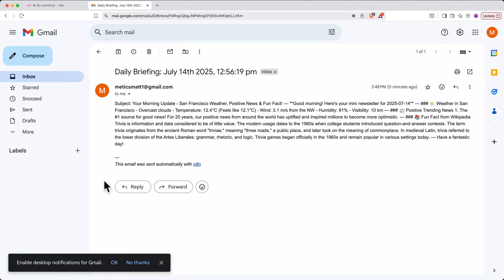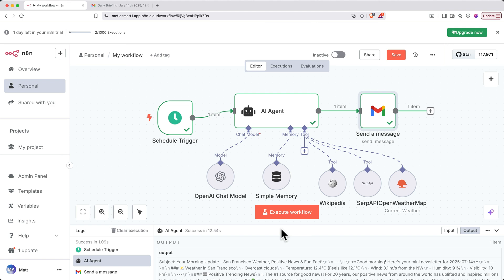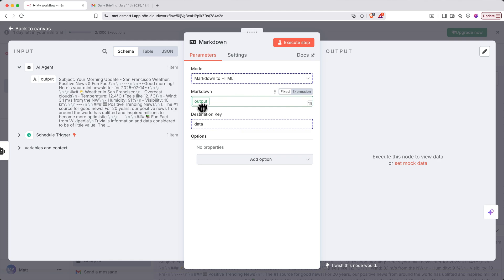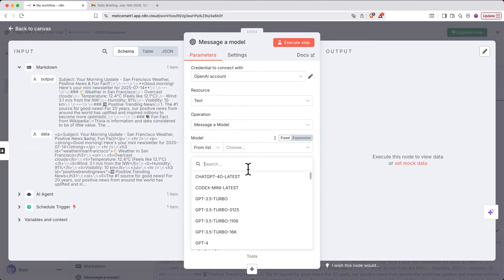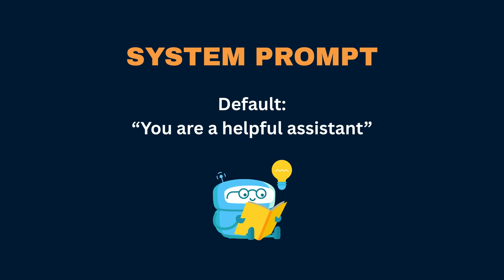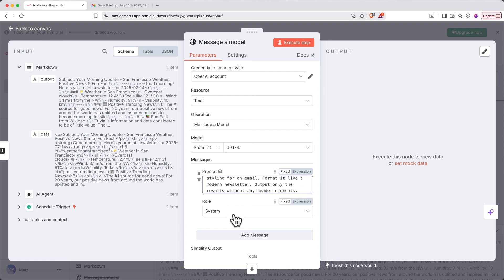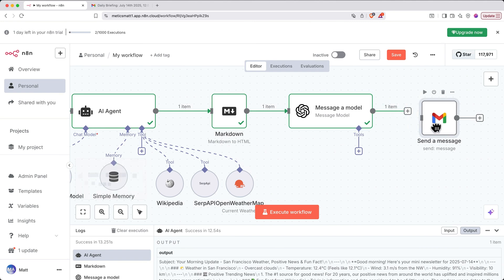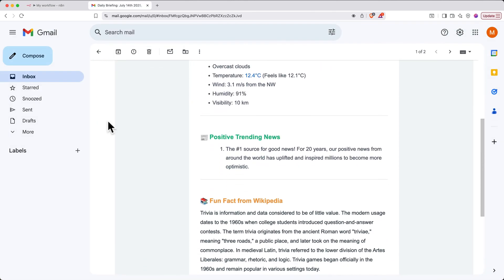How to Format Beautiful Emails in n8n with HTML + OpenAI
Learn how to send beautiful HTML emails in n8n. Step-by-step tutorial shows how to transform markdown into HTML, use OpenAI to style it with inline CSS, and deliver polished newsletter-style emails via Gmail.